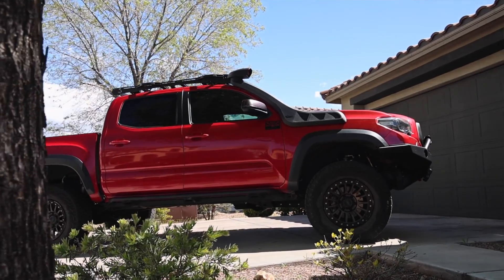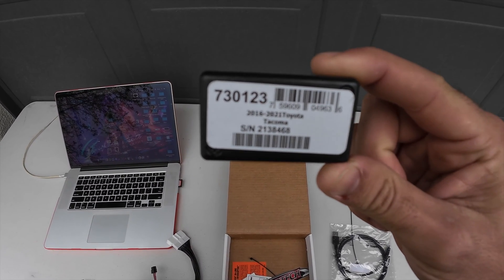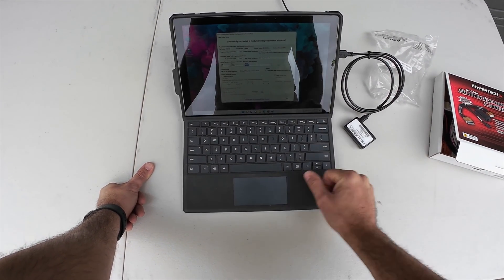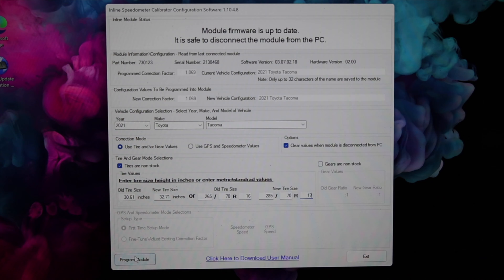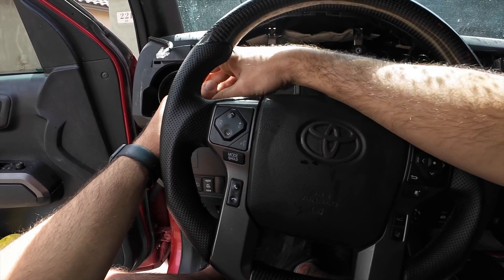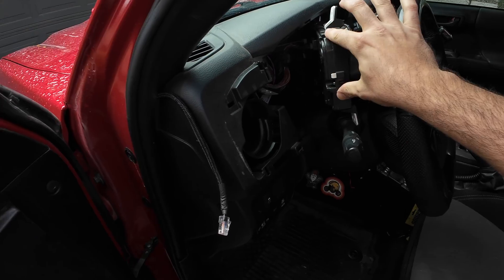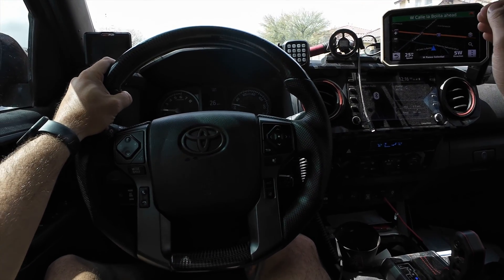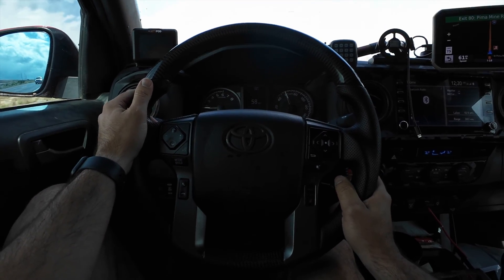Calibrate your Tacoma speedometer with Hypertech!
When you lift a Toyota Tacoma and install larger tires your speedometer will no longer be accurate. This also goes for Tacoma's that have changed out your rear gears. The factory speedometer is not designed to make adjustments for larger tires or aftermarket gears.

HyperTech has developed a plug-and-play system that makes re-calibrating your speedometer easy. All you have to do after buying their kit is download their software that is currently made for PC only, then you will program their device and you simply plug it into the back of your speedometer.

My camera gear:
DJI Osmo Action 4
DJI Osmo Action 4 tripod
DJI Osmo Action 4 filters
DJI Mic 2
Canon R8
Canon RF 24-105mm
DJI RS3 gimbal
Rode VideoMic Pro+